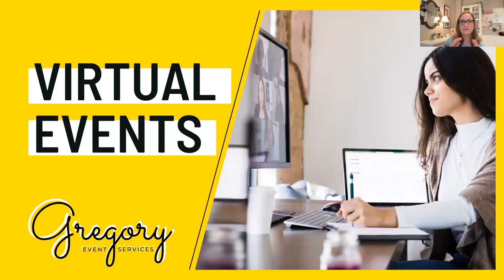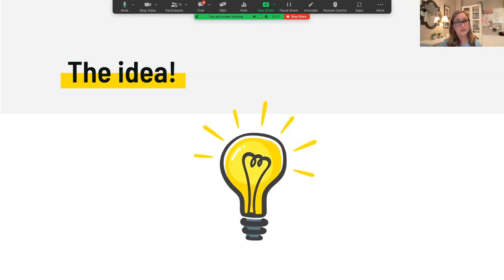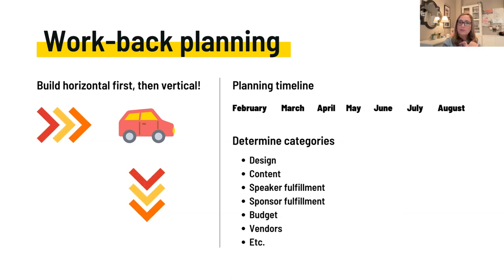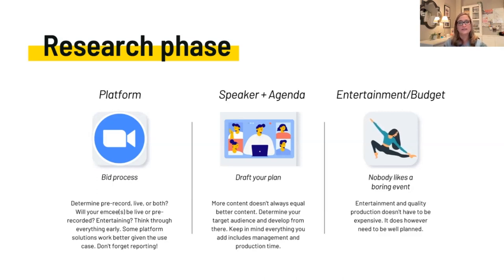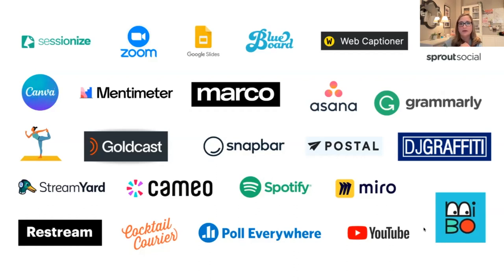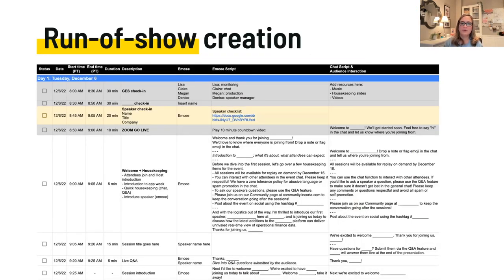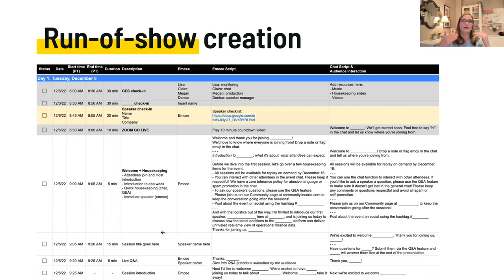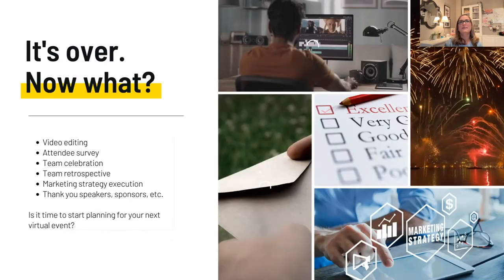Podcast #3: Virtual Event Management How-To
Best practices for running a successful virtual event.